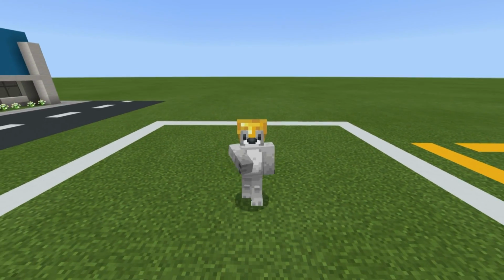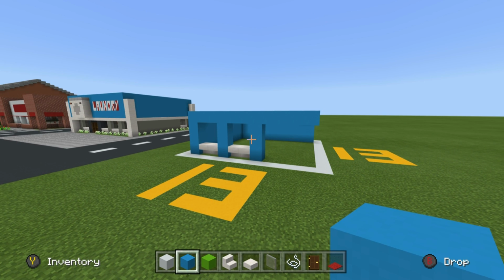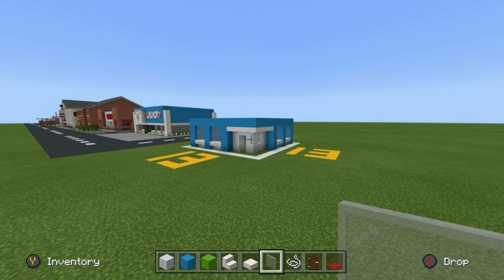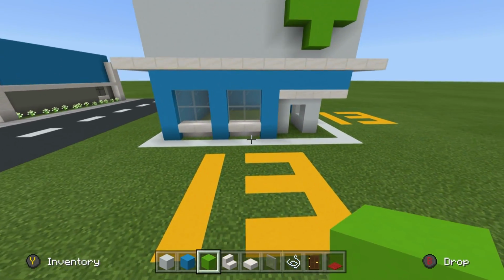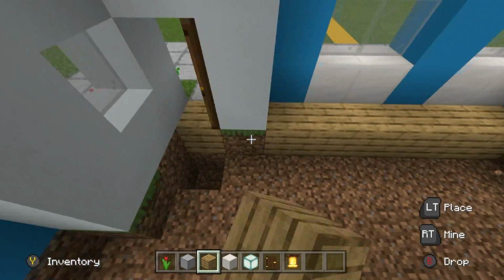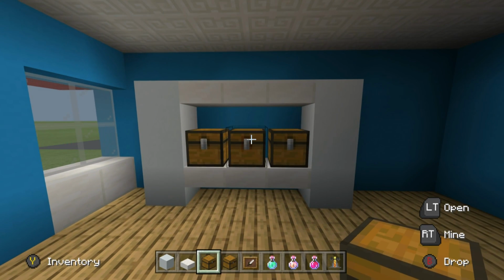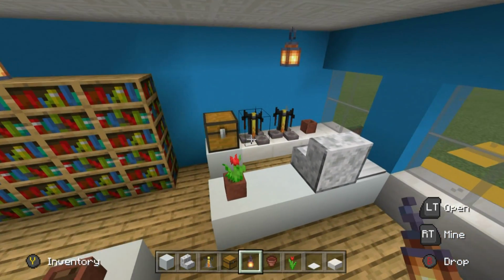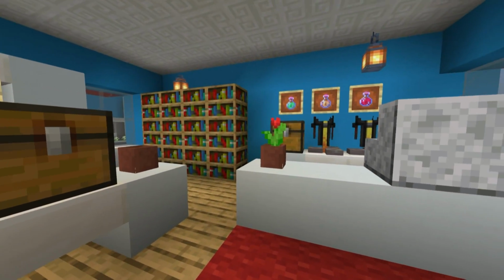Minecraft Tutorial: How To Make A Pharmacy Chemist "2019 City Tutorial"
In this tutorial i show you how to make a "pharmacy" or "chemist" whatever it is you would like to call it i think your city needs one!